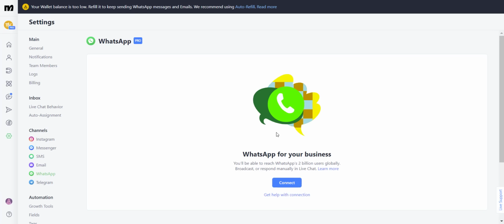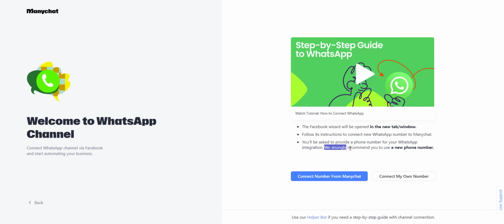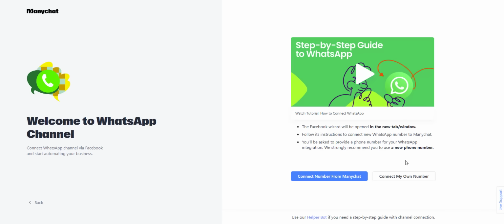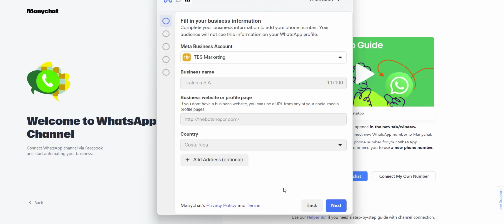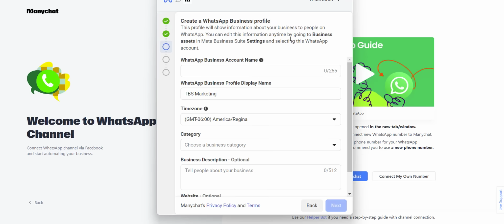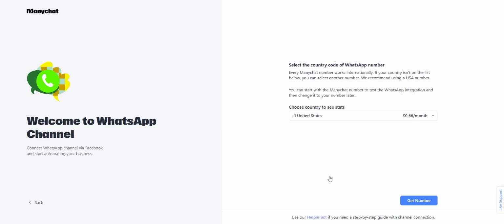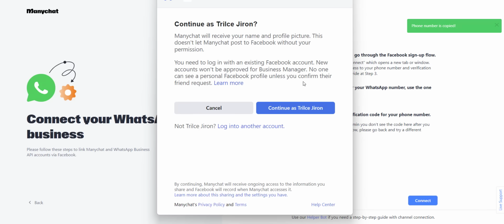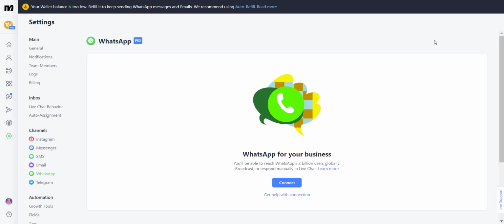How to Connect Your Manychat to WhatsApp 2023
In this video, we're going to show you how to connect your ManyChat to WhatsApp so you can easily keep in touch with your clients and customers.

ManyChat is a messenger that seamlessly integrates with WhatsApp, making it easy to keep in touch with your clients and customers. We'll show you how to connect ManyChat to WhatsApp so you can easily send and receive messages, and automate your sales process so you can focus on what you're best at!